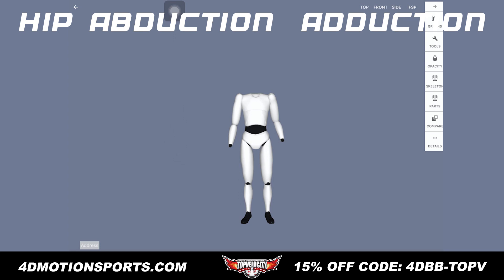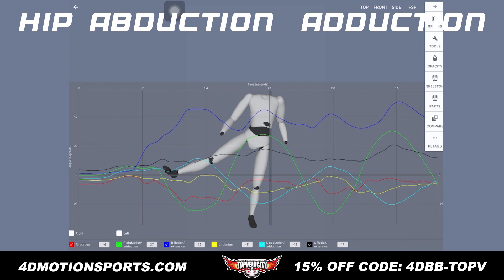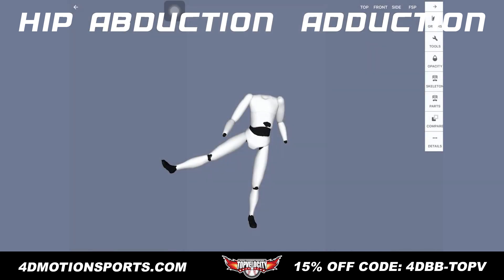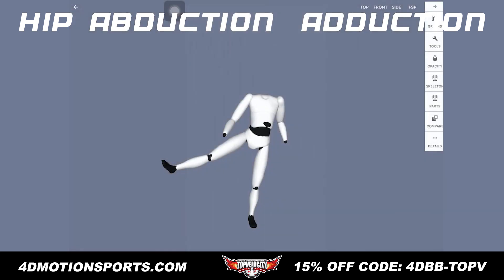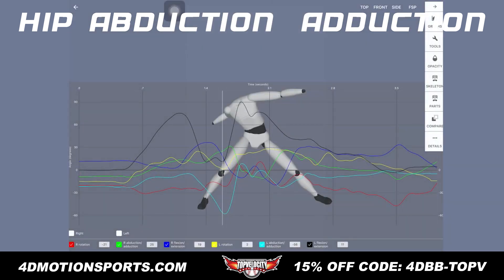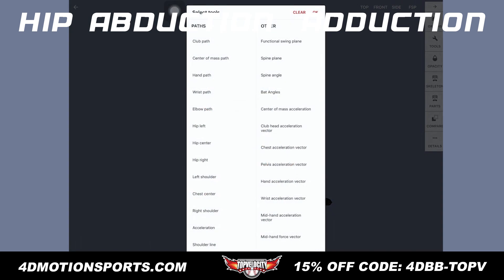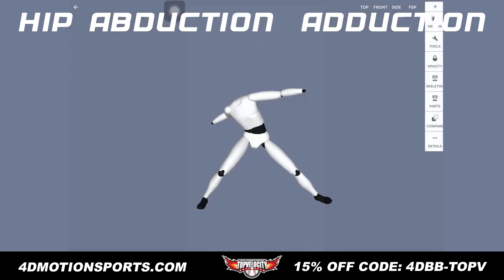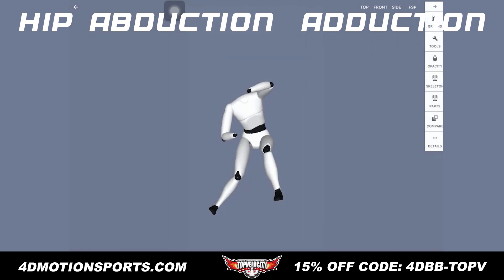Hip Abduction Adduction | 3X Evaluation System - TopVelocity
Learn how hip abduction and adduction works in baseball biomechanics.

Signup for the FREE 3 Part Series on 30 Days to 5MPH